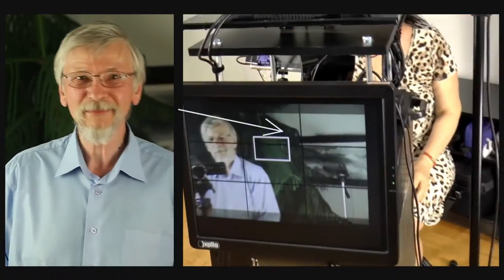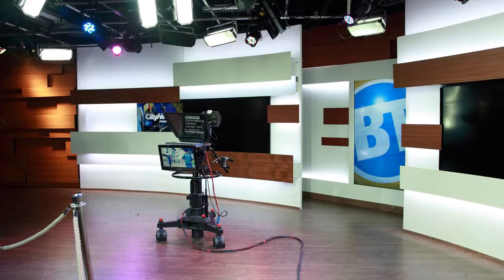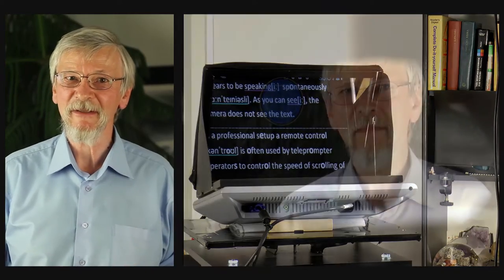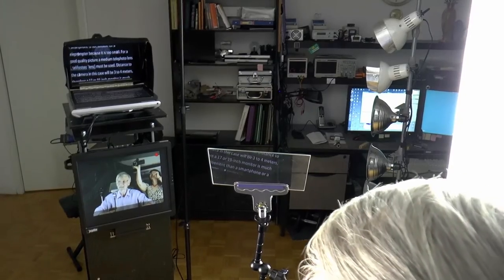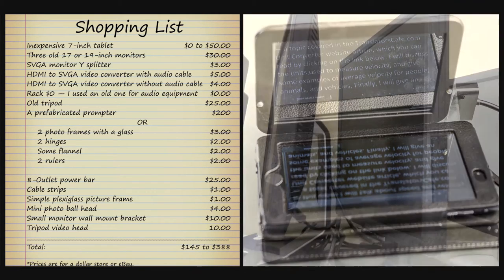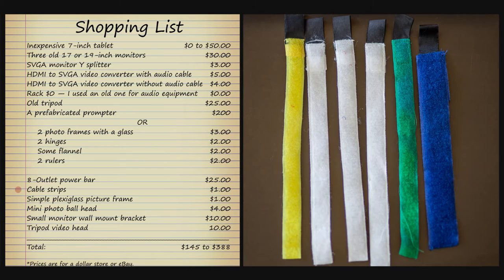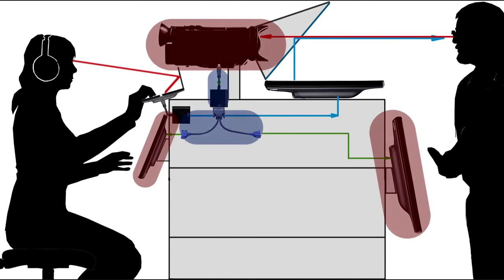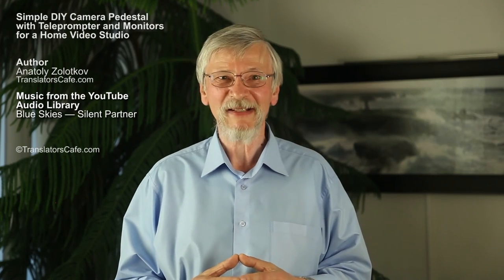DIY Camera Pedestal with Teleprompter and Three Monitors for a Home Video Studio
This video explains how to make an inexpensive teleprompter and a camera pedestal for a home video studio.

Ordinary 2-mm glass, two reflecting surfaces of a glass, blurry image, mirrored text, mirroring, speaking spontaneously, camera does not see the text, computer remote control, PC remote control, control the speed of text scrolling, reverse scrolling, white letters on black background.
Difficult words like names or numbers are often phonetically spelled. Second language. Sound technician, speed of scrolling, formatting of the text, budget studio, home video studio, image processing application, scroll mirrored text on a tablet, tablet with a mirror. Medium telephoto lens, 17 or 19-inch old monitor, 7-inch tablet, SVGA monitor Y splitter, rack, prefabricated teleprompter, mini photo ball head, lens at the eye level, English with a Russian accent, technical Russian, technical English, Anatoly Zolotkov, TranslatorsCafe.com Unit Converter.